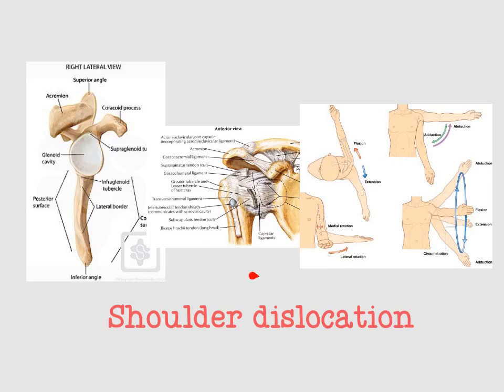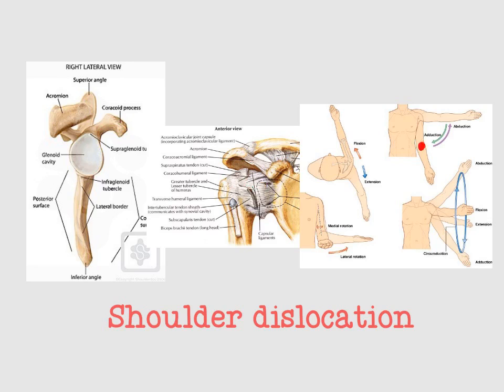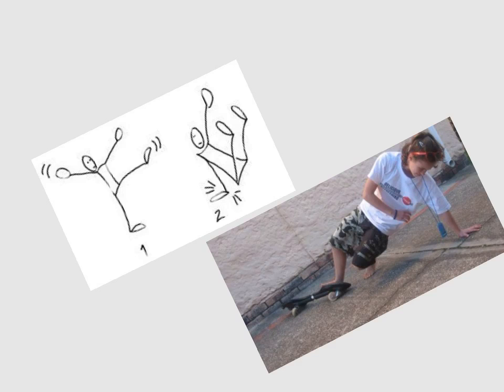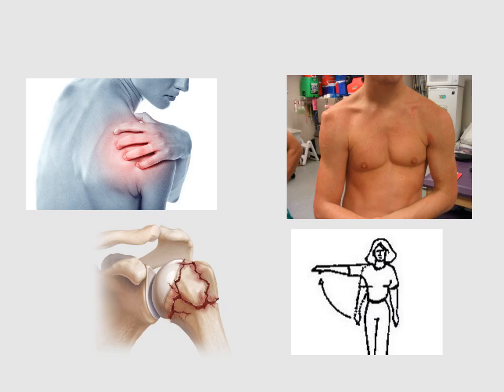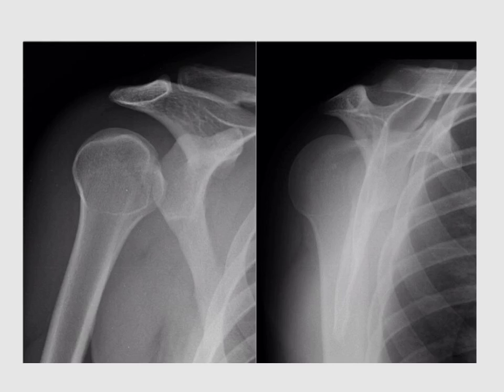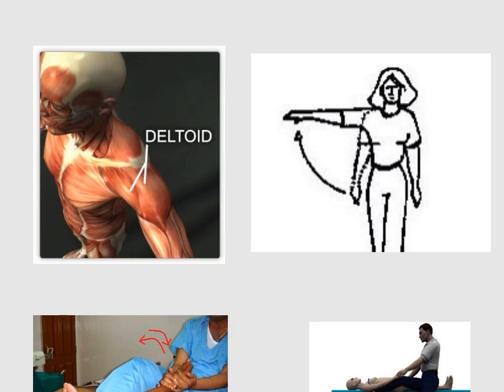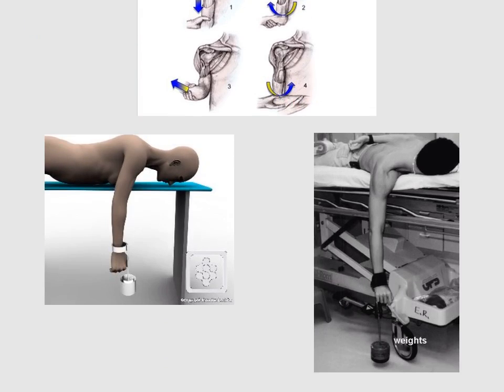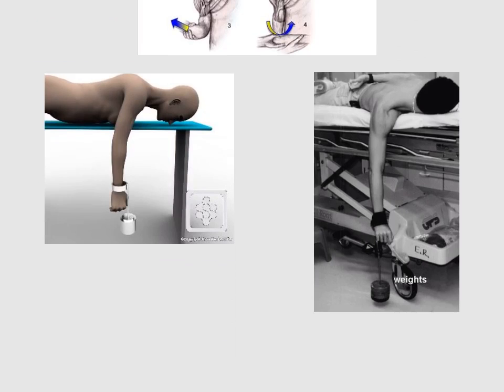dislocation of the shoulder (ulf1)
Dislocation, risk factors, classification ,anterior dislocation , most common , symptoms , xray , management (reduction (kocher , hippocratic, stemson ), sling (1-2 weeks) , exercise )